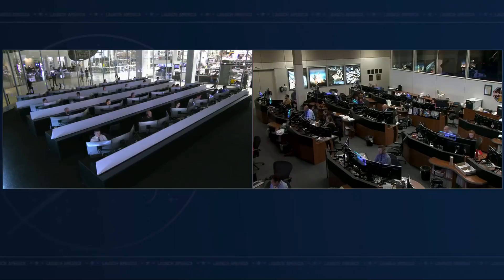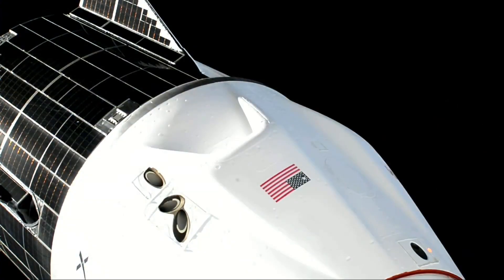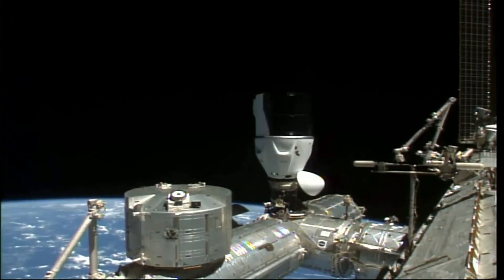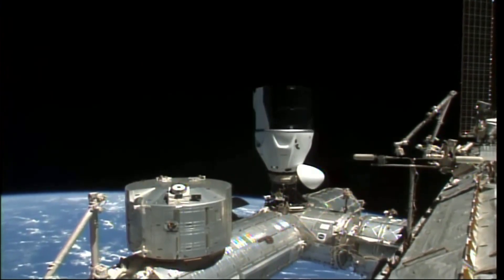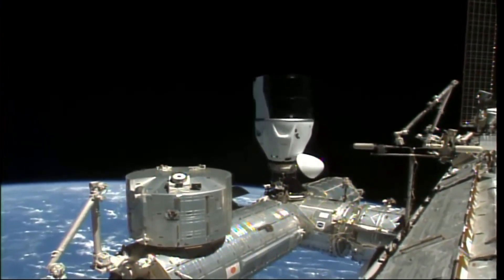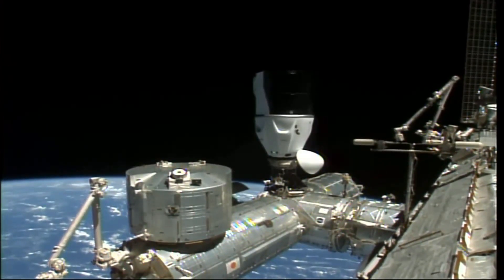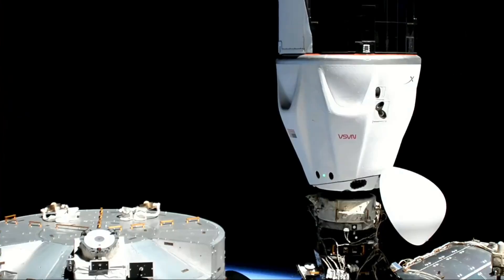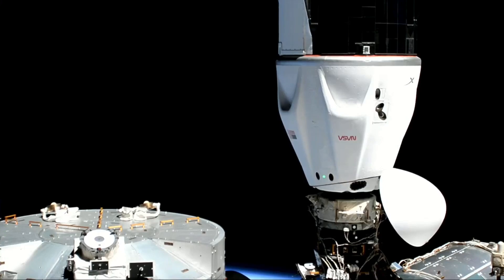SpaceX Crew-4's Dragon spacecraft docks with space station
SpaceX Crew-4's Dragon spacecraft docked with the International Space Station on April 27, 2022. Aboard were NASA astronauts Kjell Lindgren, Robert Hines, Jessica Watkins and Samantha Cristoforetti from ESA.[Watch the launch]

Credit: SpaceX